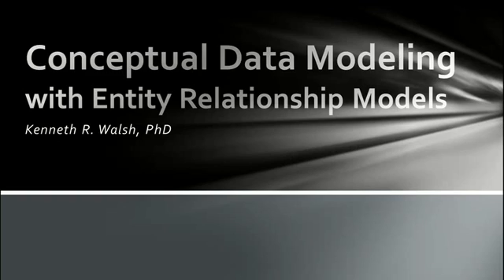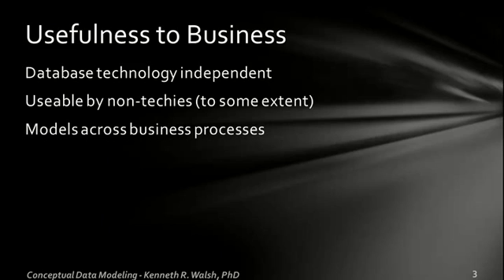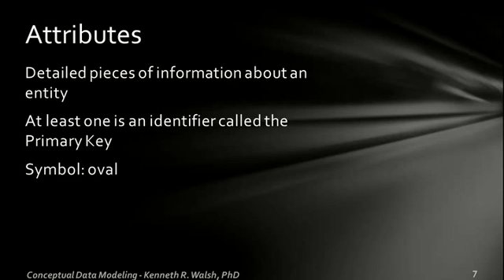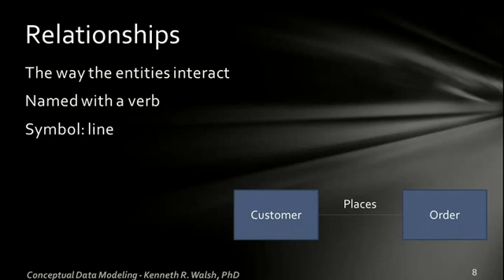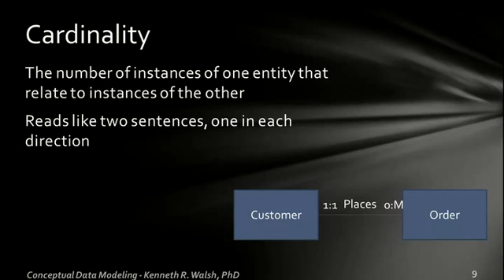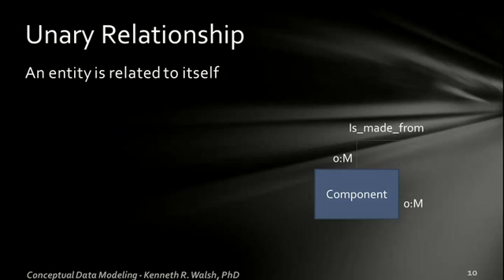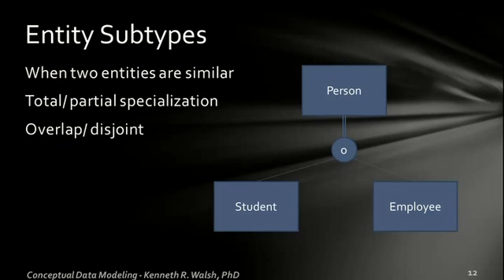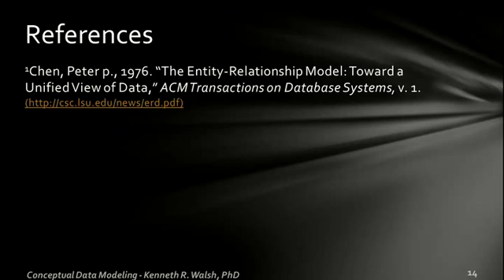Conceptual Data Modeling with Entity Relationship Diagrams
This video introduces the viewer to the concept of conceptual data modeling and describes some of the details of the Entity-Relationship diagram.